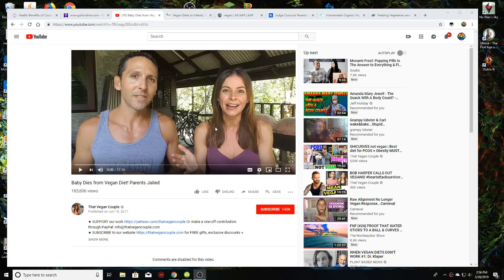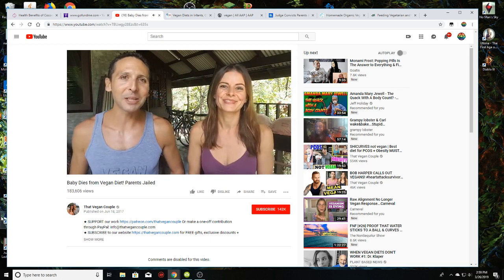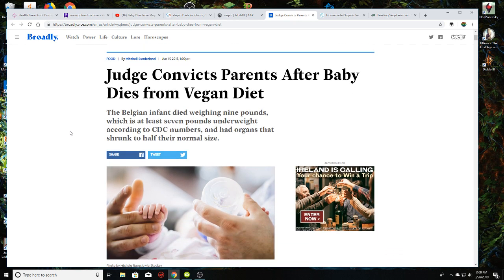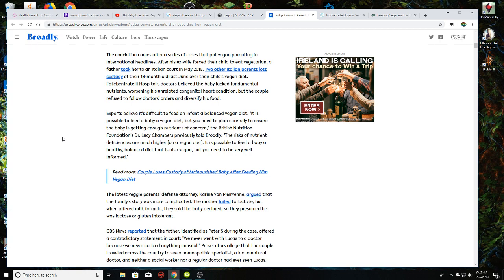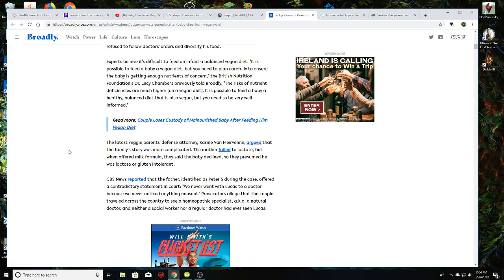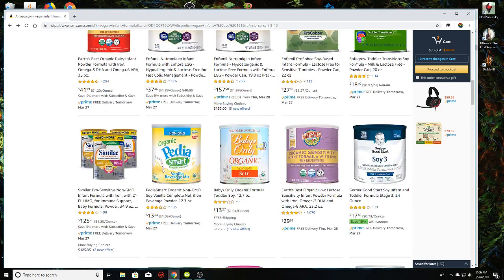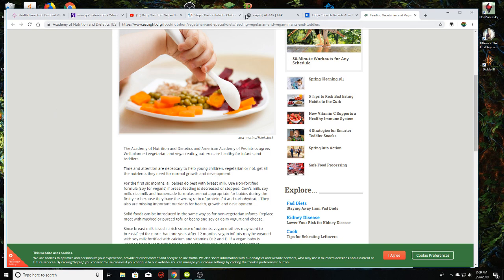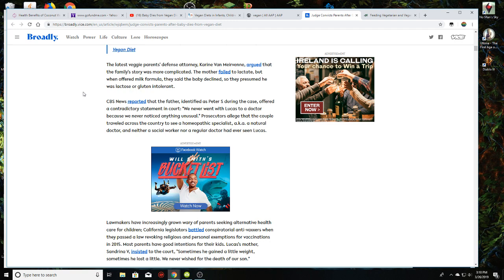Beautiful Food, Beautiful People: Vegan Baby Death and That Vegan Couple Reacts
News about the baby deaths from vegan diets

Amazon

Christinablackfeather#4458